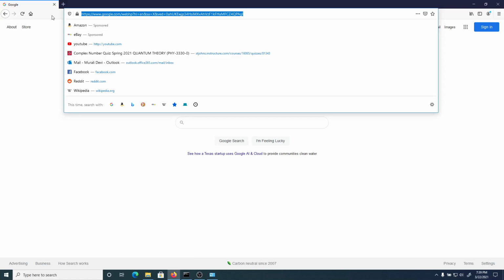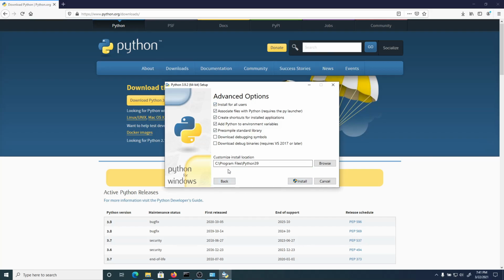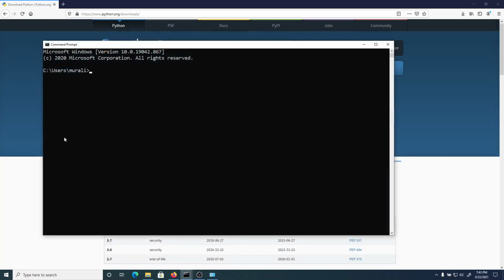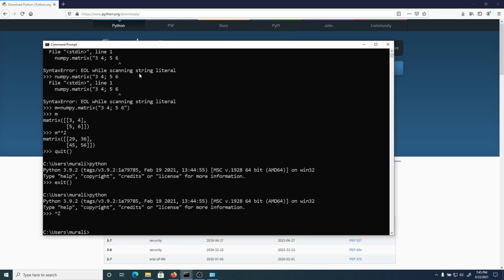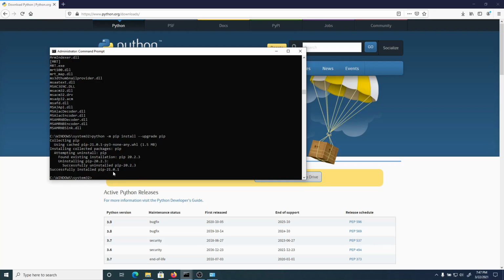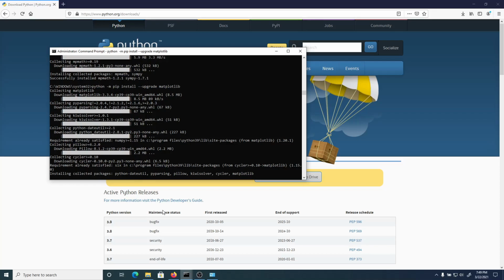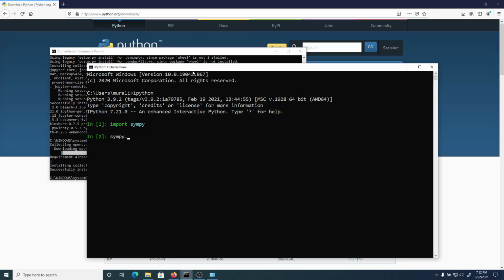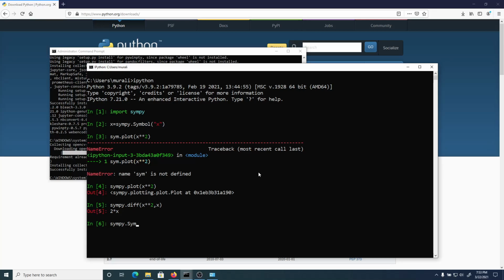Python Installation on Windows 10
Video shows how to install the latest version of python for Windows 10.
The command line for installing and updating the several python packages are also shown

The commands for installing/upgrading the packages in the video are shown below.  These command should be type at the adminstrator command prompt.